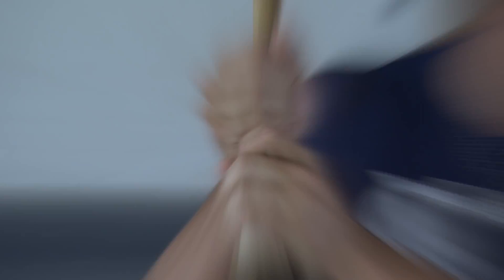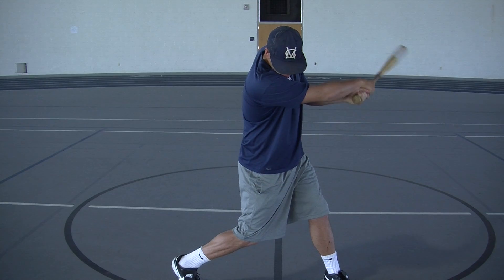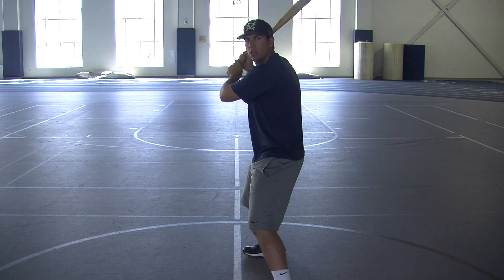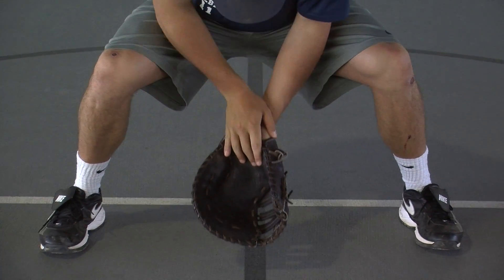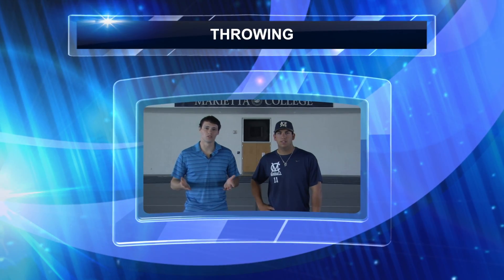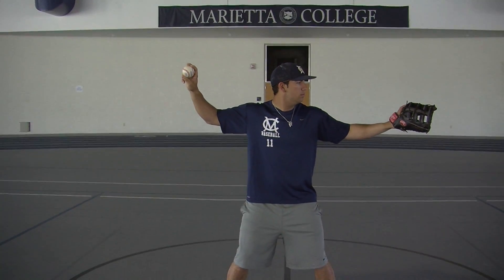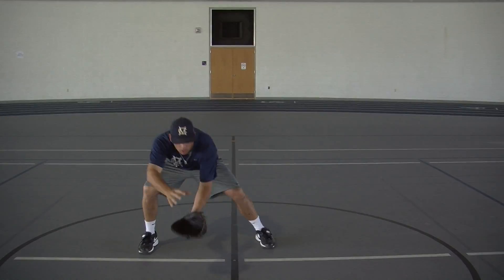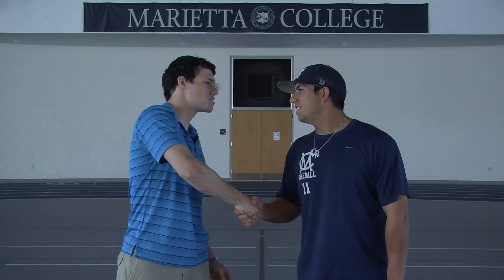Baseball Fundamentals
The music you hear is Centerfield by John Fogerty.

This is a video project I did in the Spring of 2014 for class.  The project was a how to video for my Corporate Video class.  I completed this as a Junior.

Thank you to Mitch Geers for helping me out.